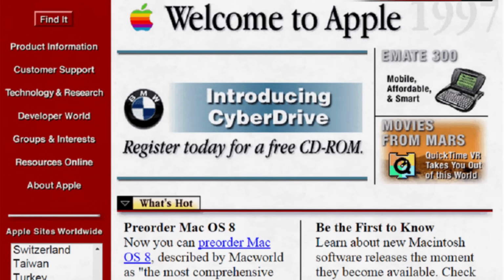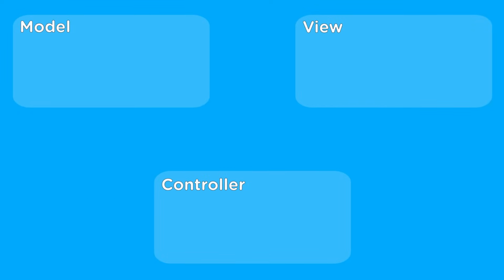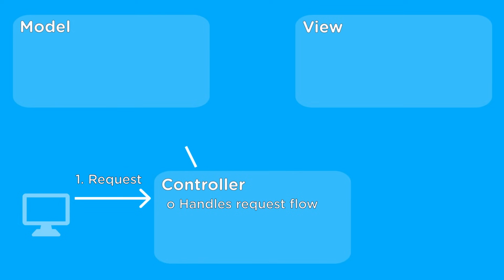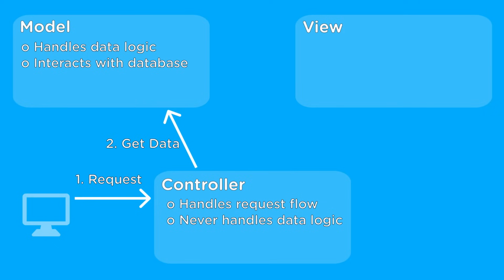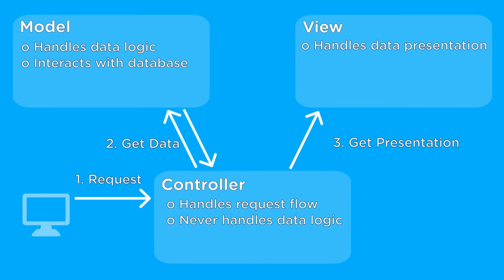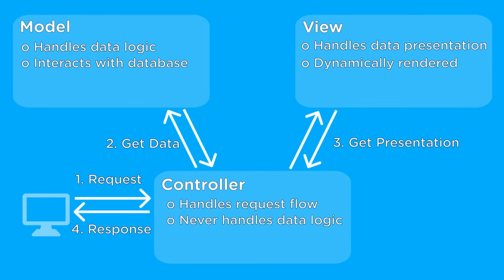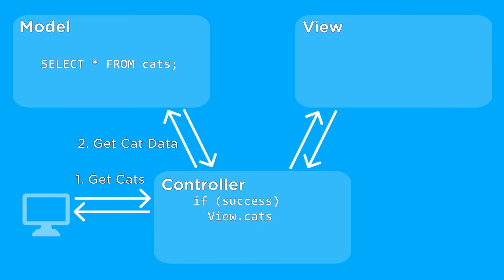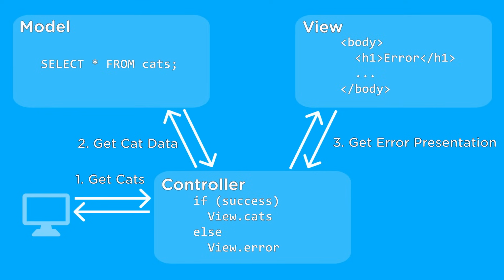MVC Explained in 4 Minutes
MVC is the most popular architecture for building complex web servers. It is used by many frameworks, and implemented into nearly every modern web application. In this video I will cover what MVC is, how it works, and why you should use it.

MVC stands for Model, View, Controller. It is used to define how these three different entities can interact with each other.

The Controller handles user requests and delegates information between the Model and the View. It only deals with requests, and never handles data or presentation.

The Model handles data validation, logic, and persistence. It interacts directly with the database to handle the data. The Controller will get all of its data information by asking the Model about the data.

The View handles presenting the information. It will usually render dynamic HTML pages based on the data the model fetches. The Controller is responsible for passing that data between the Model and View, so that the Model and View never have to interact with each other.